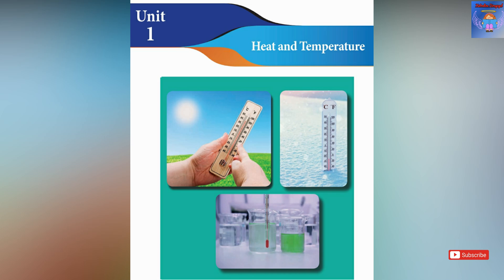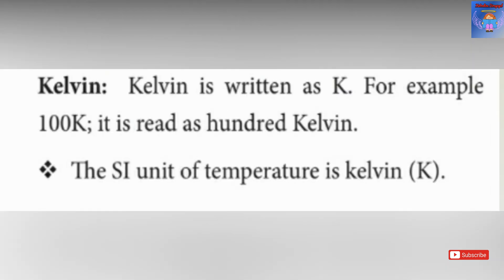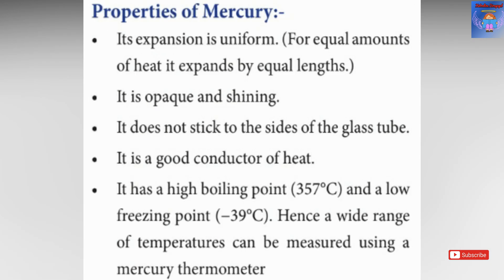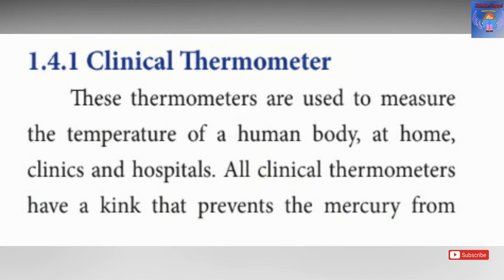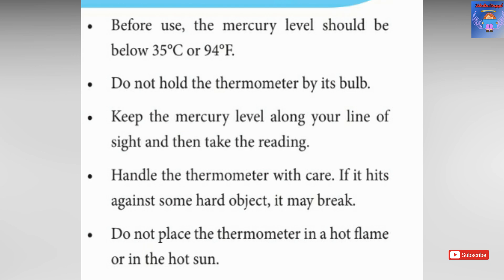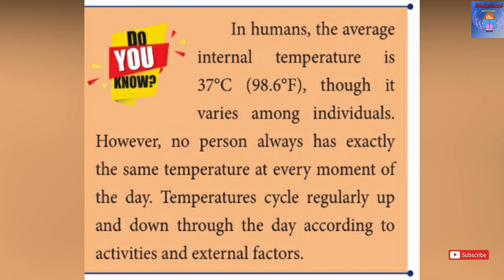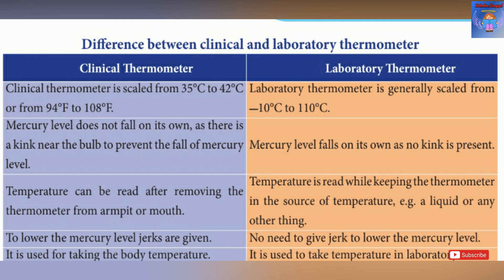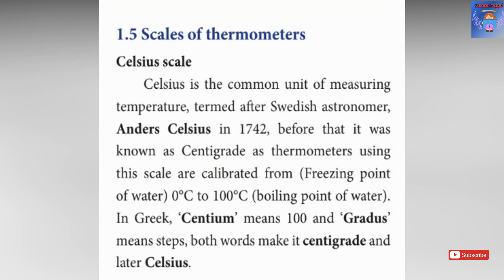Class |Term II|Science|Heat And Temperature|Part I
learn easy